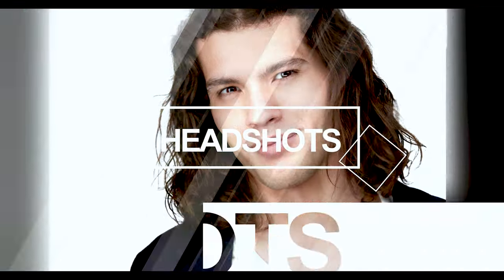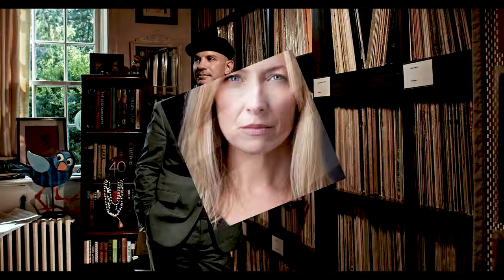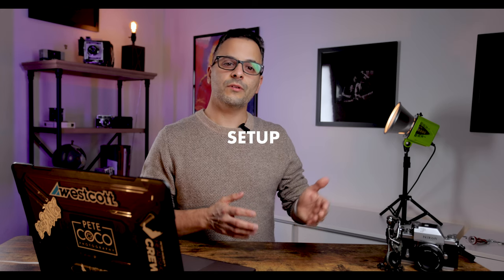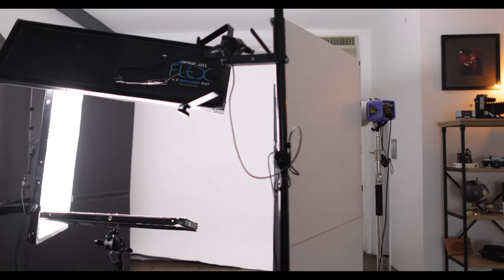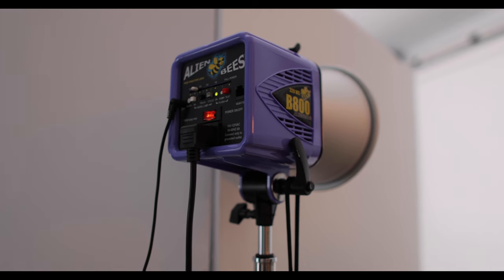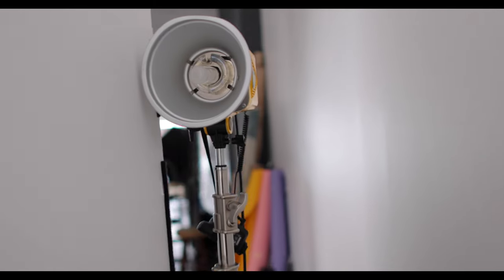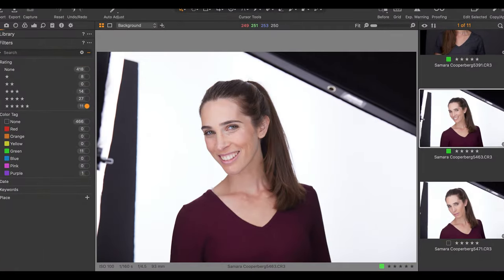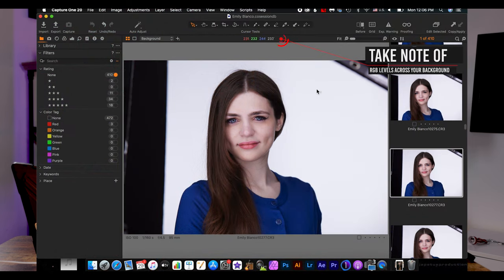How to photograph portraits on a pure white background in camera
Every portrait photographer needs to know how to create a pure white background in their studio. In this quick video, I show you how it's done.

Canon BG-R10 Grip

0:00 Introduction
0:41 THE STRUGGLE IS REAL
1:09 MISTAKE 1: UNDEREXPOSE
1:23 MISTAKE 2: OVEREXPOSE
1:56 EQUIPMENT NEEDED
2:25 SETUP
3:13 TIME FOR TEST SHOTS
4:54 IT'S THAT SIMPLE